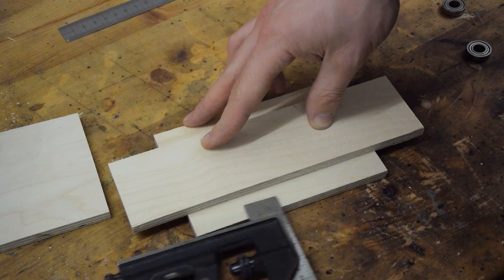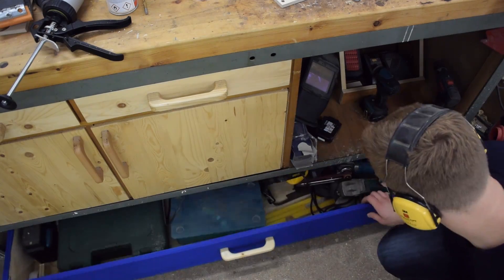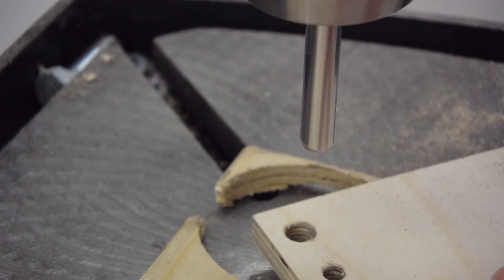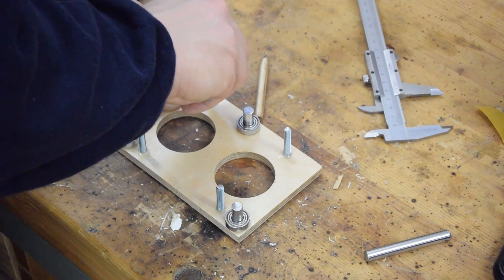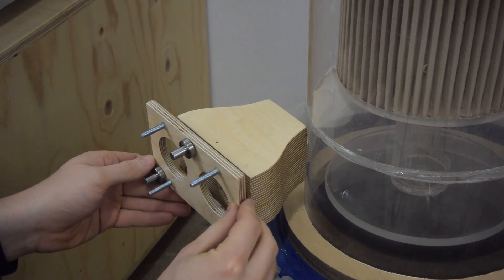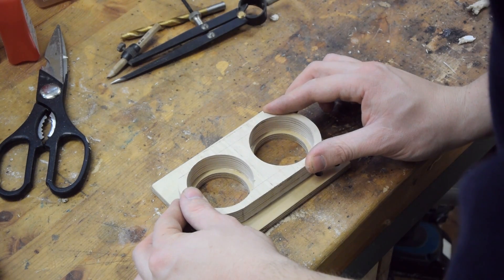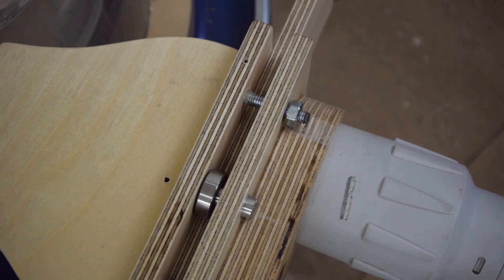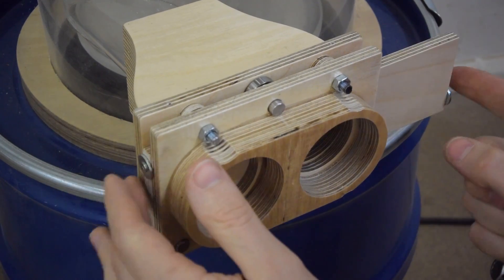Low Friction Blast Gate for the Dust Collector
After making a Y-Piece for the Dust collector in one of my last videos, I needed to make a blast gate that allows me to switch between the two attached shop vac hoses. What I came up with is a slider that moves in a straight line guided by ball bearings. This makes for a really smooth operation. However when I sat down and edited this very video, I noticed that the design is really rather overcomplicated for what it is. But it works well.